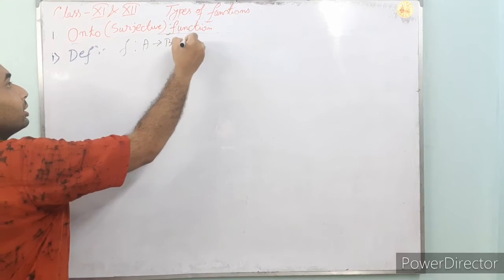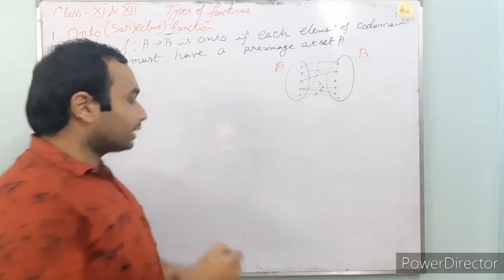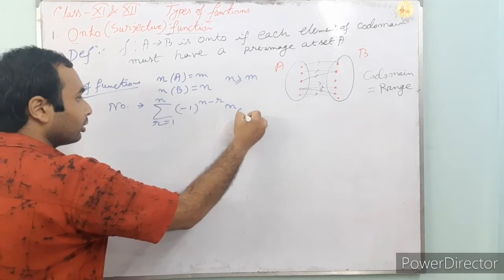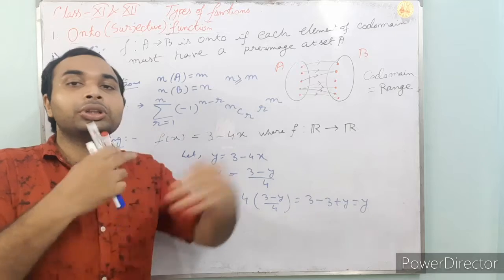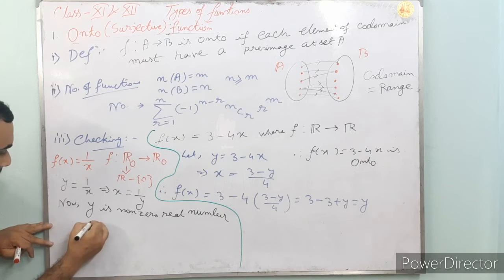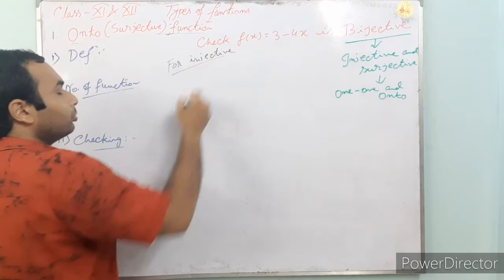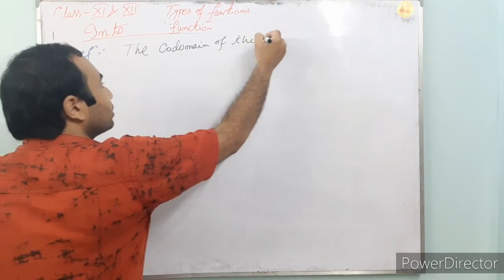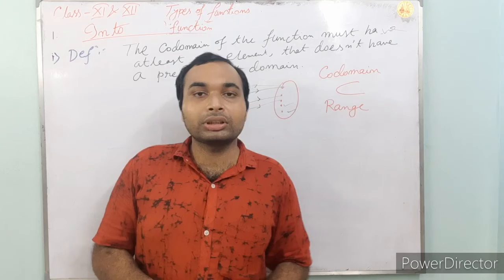CBSE. +2 level. Onto, into and Bijective functions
Here I have discussed in details about the into, onto or surjective and bijective functions.